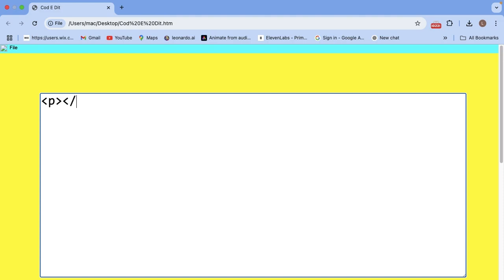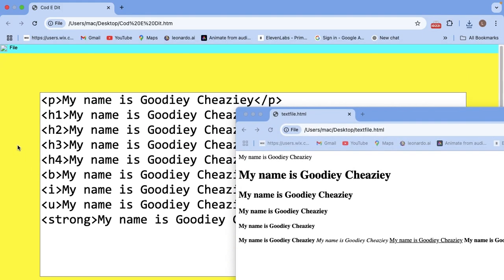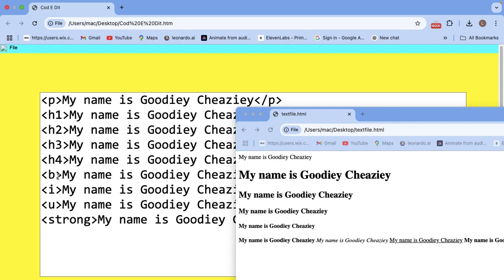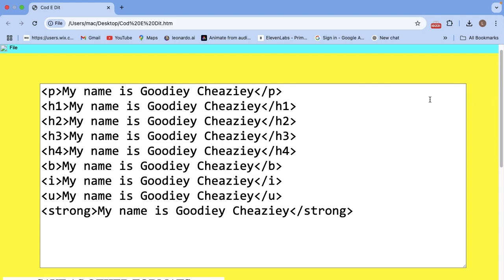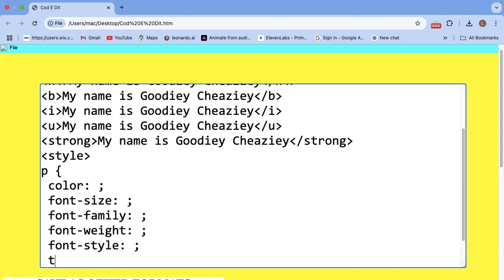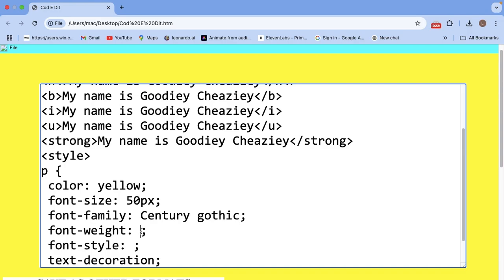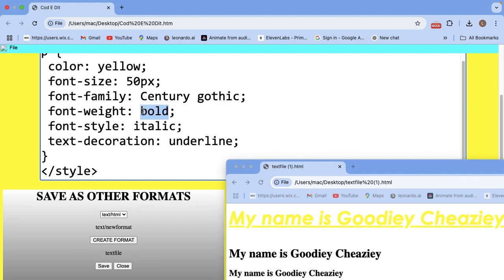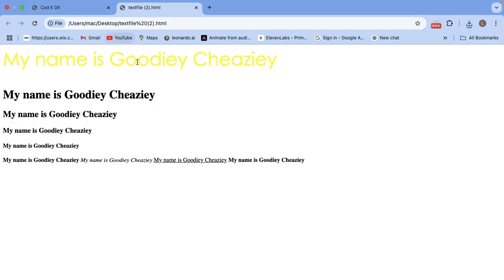HTML/CSS Tutorial 14 Learn HTML and CSS Text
This video talks about everything you need to know about HTML Text